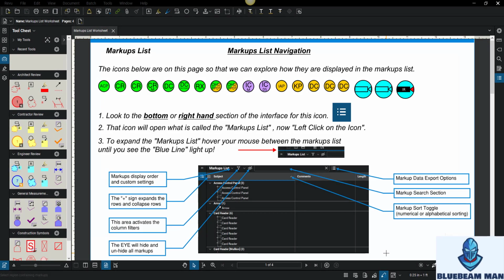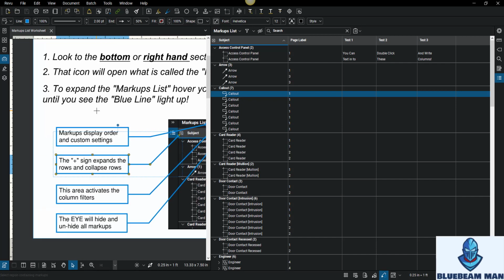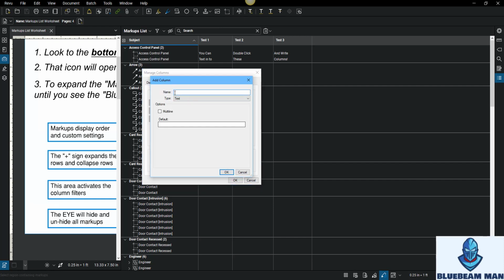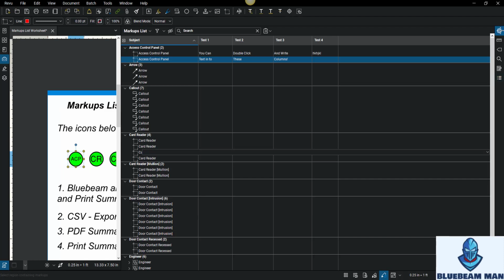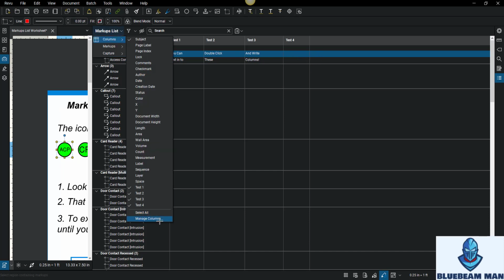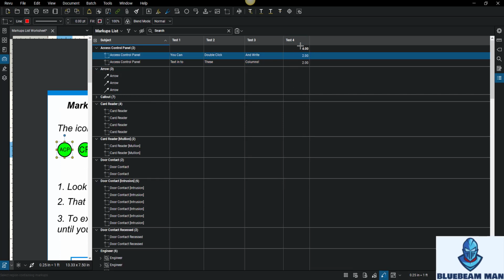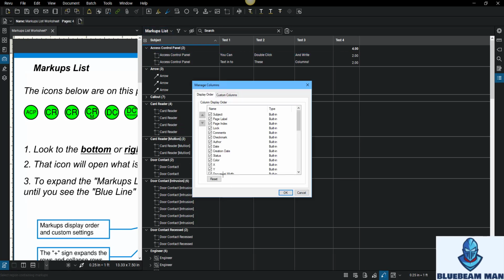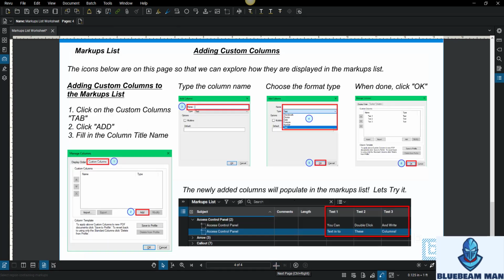Bluebeam - Intro to Custom Columns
Any video requests or questions please send them to epiclifeskills at gmail dot com! ; )

The Markups List is where the magic happens in Bluebeam.  Couple that with the ability to add custom columns and you have the ability to add endless amounts of data to your markups.

This video is just the intro!  More of the custom columns videos to follow.